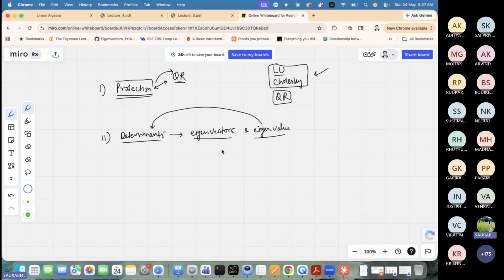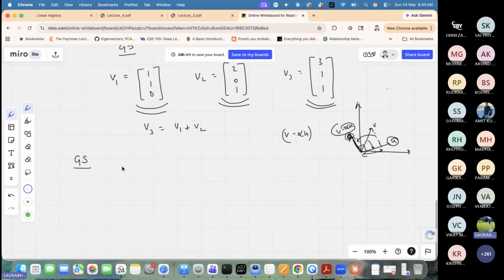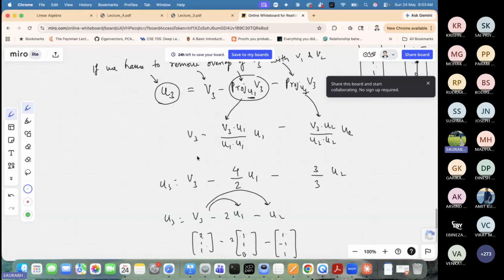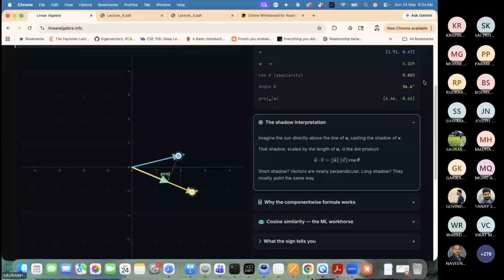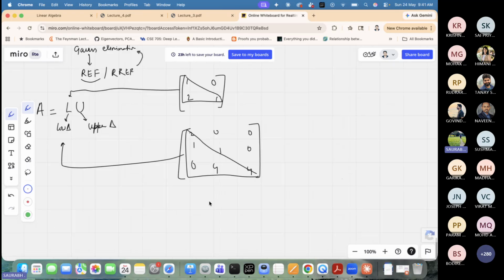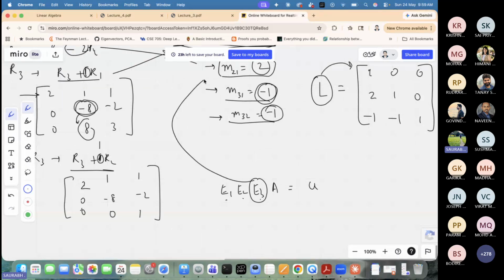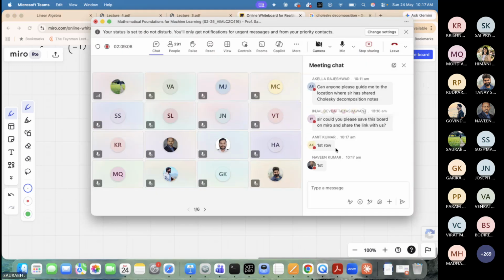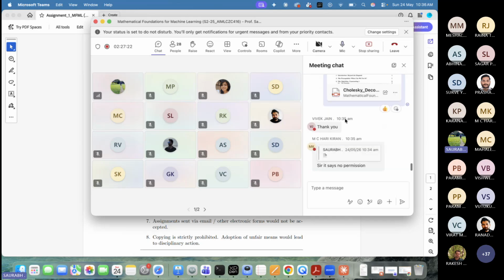07 MMFL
Mathematical Foundations for Machine Learning (S2-25_AIMLCZC416) - Prof. Saurabh-20260524_082111-Meeting Recording